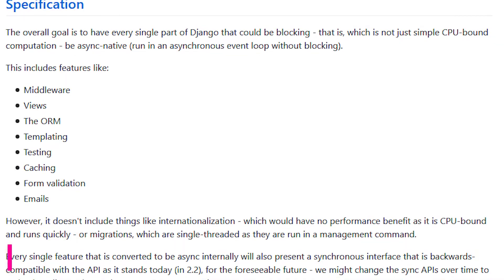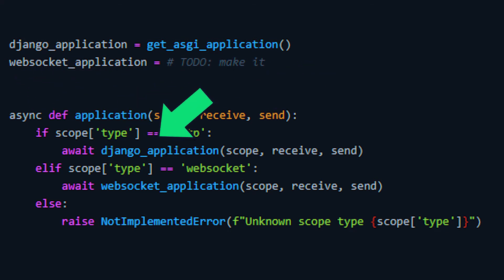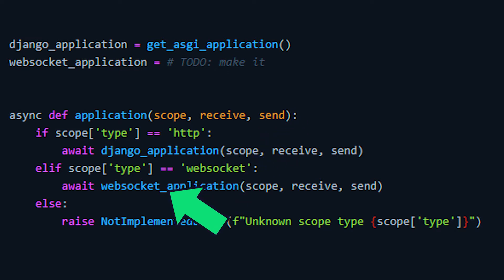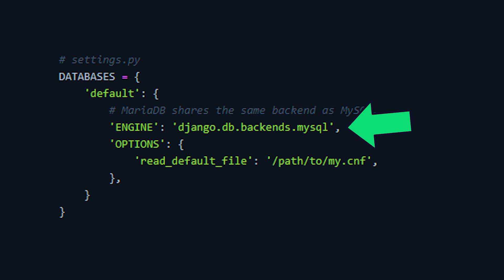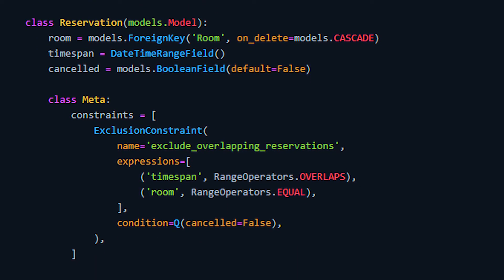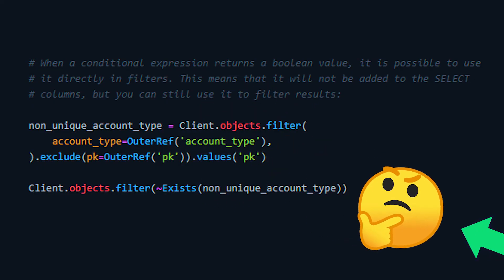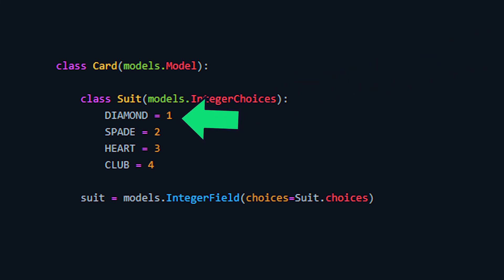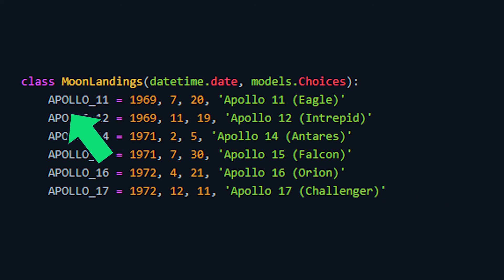What's New In Django 3.0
Django just released their next major version, Django 3.0. How does it impact you and what the hell is an ASGI? In this video we'll discuss all the major changes in Django 3.0 and to utilize them in your own code!